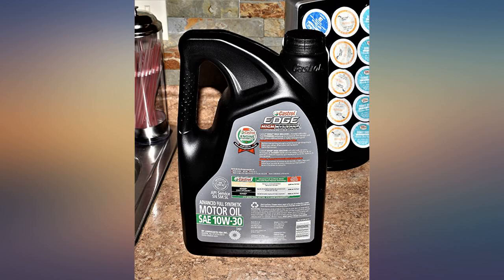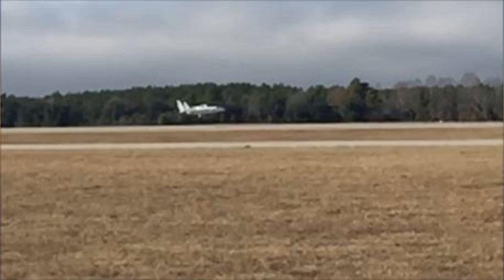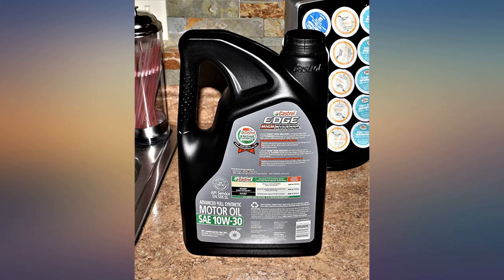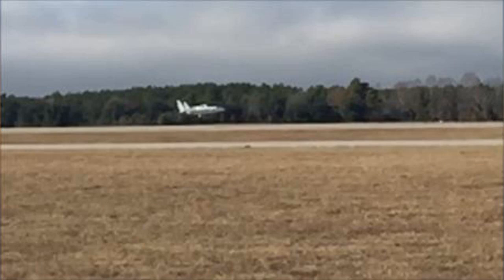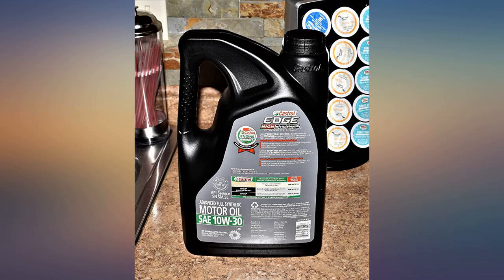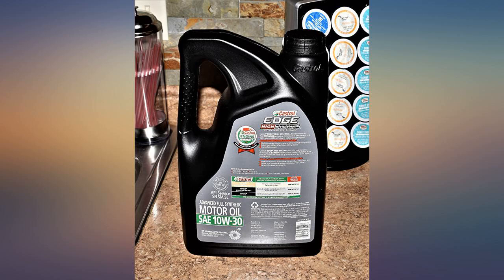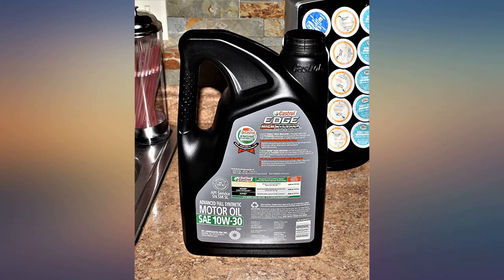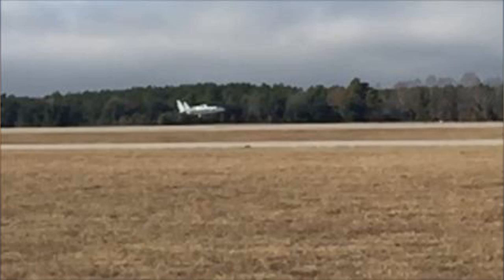Castrol 03129C EDGE High Mileage 10W-30 Advanced Full Synthetic Motor Oil, Black, 5 quart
Main Features:
by entering your model number.. For best performance, follow the manufacturer's recommendations in your vehicle owner’s manual.. Titanium strong for maximum engine performance in vehicles with over 75,000 miles. Maximizes short and long term engine performance on high mileage engines. Boosted with extra fluid titanium technology to increase oil film strength and reduce film breakdown. Reduces leaks, oil burn off and power-robbing deposits. Improves fuel economy